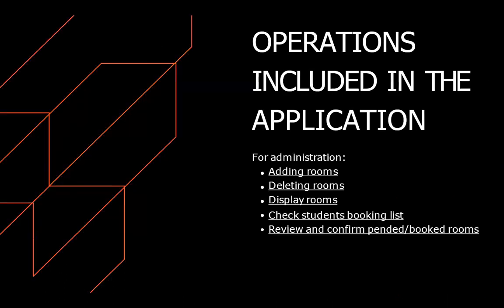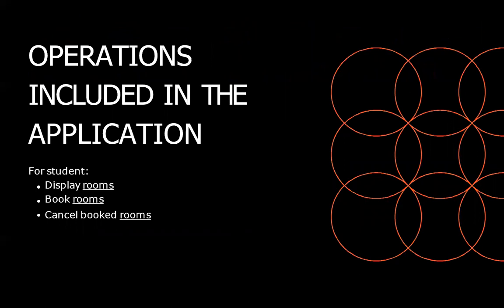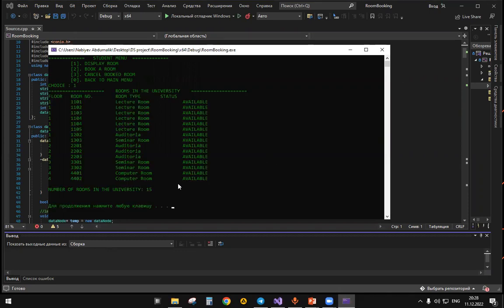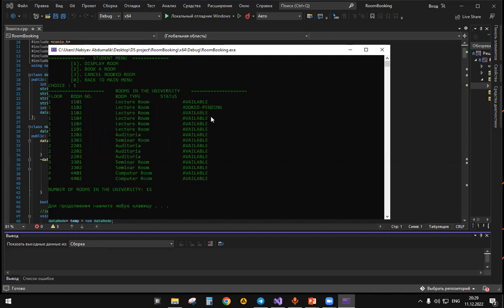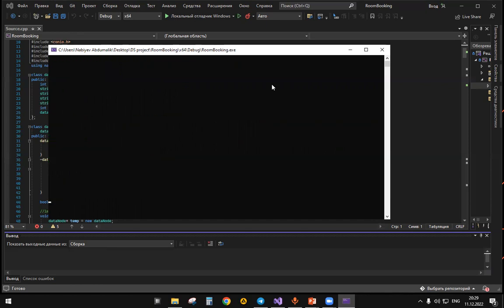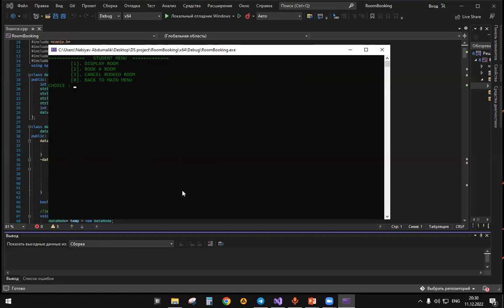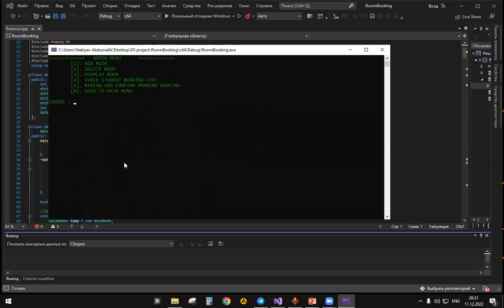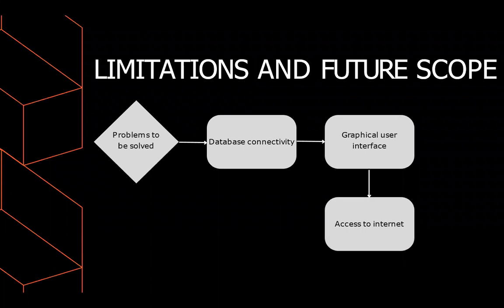Project work U2110049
Room Booking System